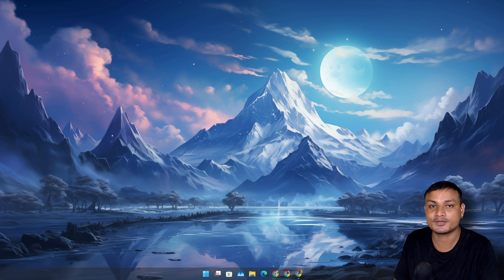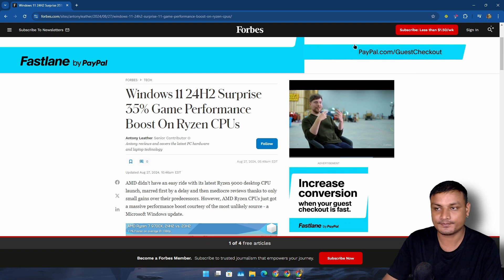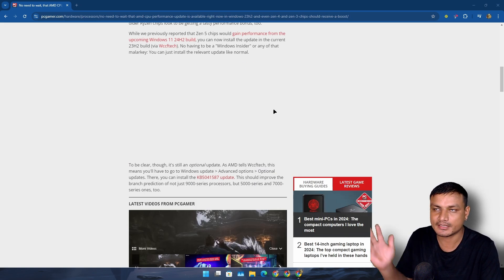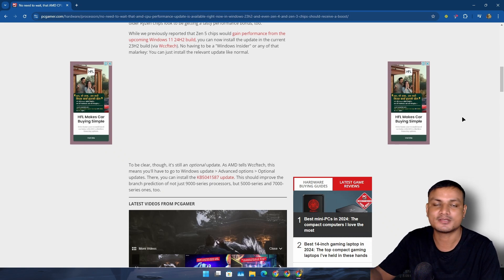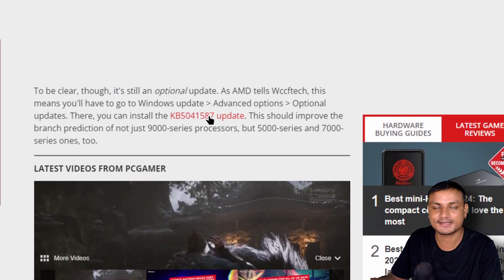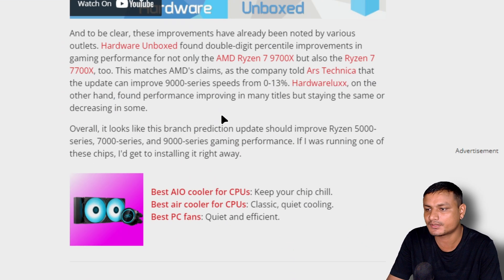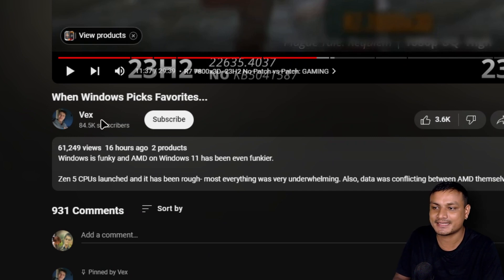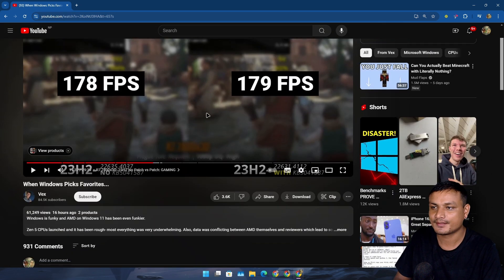Upgrading to Windows 11 24H2 is no longer worth it.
Planning to upgrade to Windows 11 24H2 to get extra CPU performance boost?